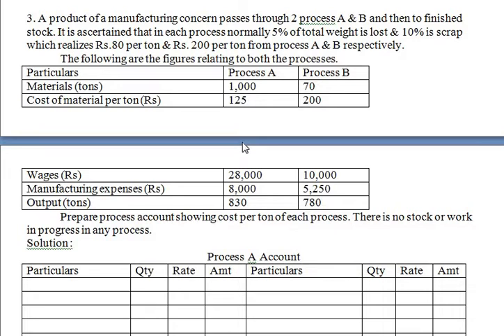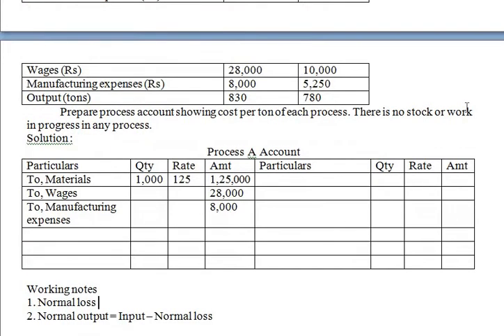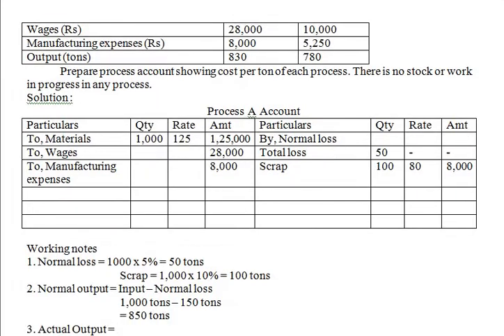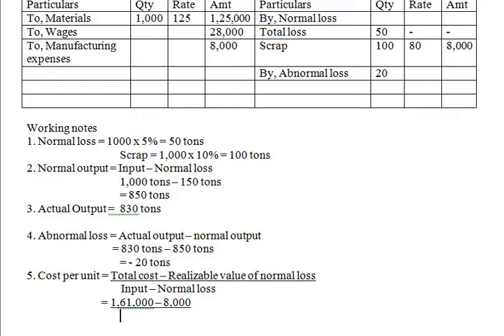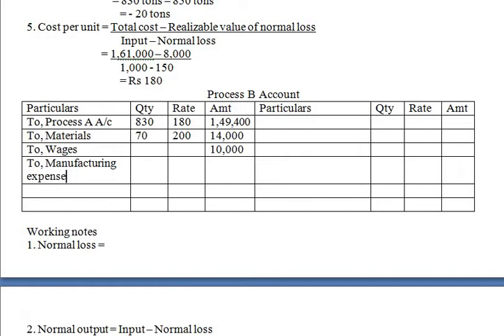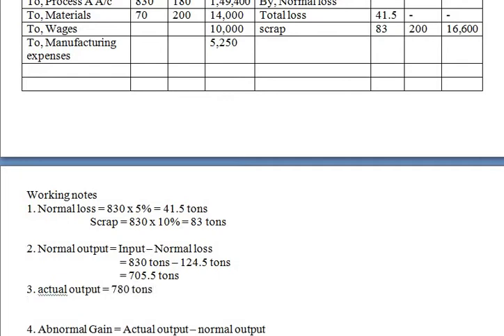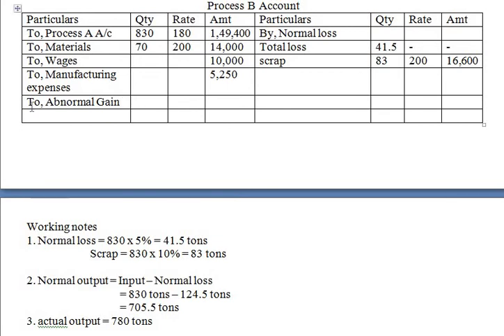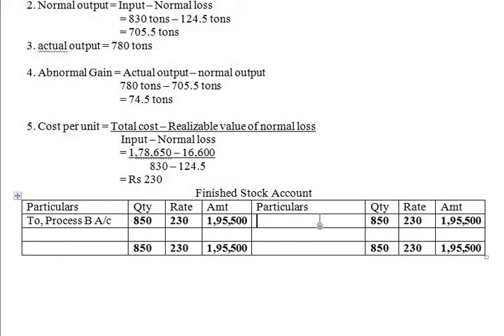6th sem | Costing Methods and Techniques | Class 37 | Unit 3 | Process Costing Problem on Process